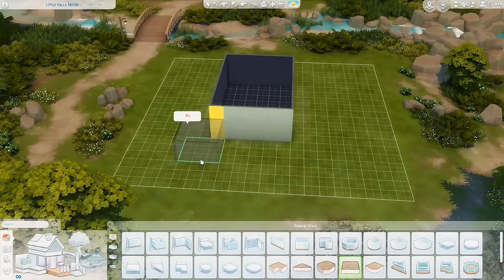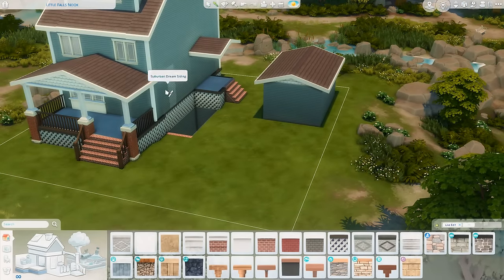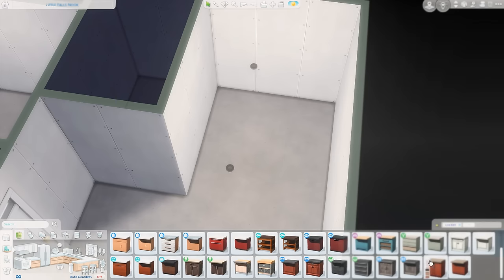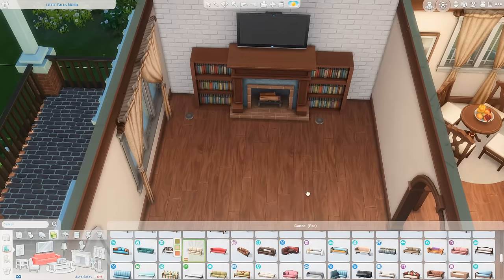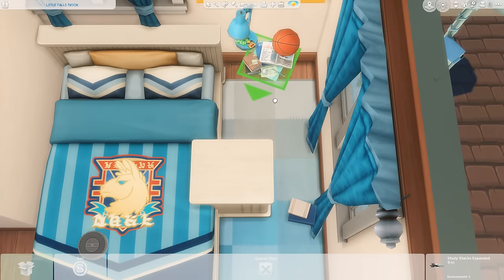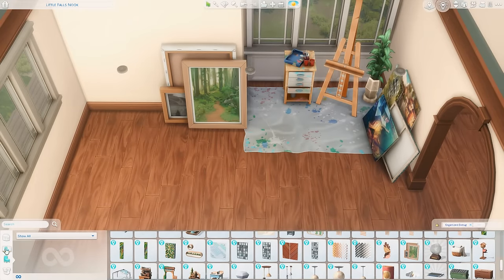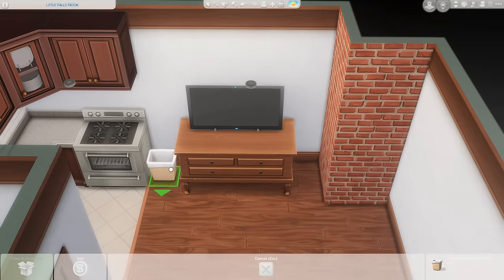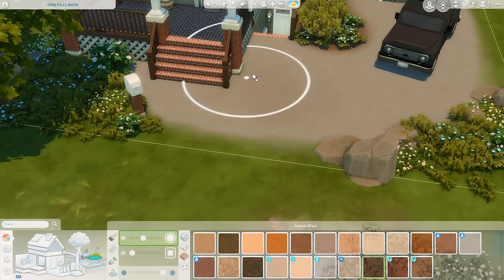Original Ohio // The Sims 4 Speed Build: State Series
Today I am sharing a home I built for my State Series - this one is based on the state of Ohio!

World: Copperdale
Lot Name: Little Falls Nook
Gallery Name: Original Ohio
Lot Size: 20x20
Rooms: 4 Bed, 3 Bath
Price: §126,510